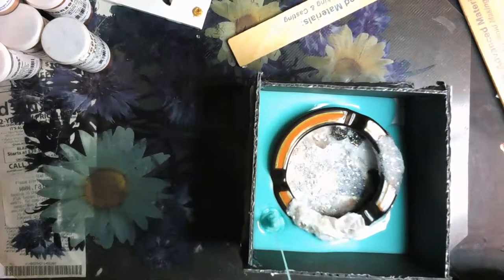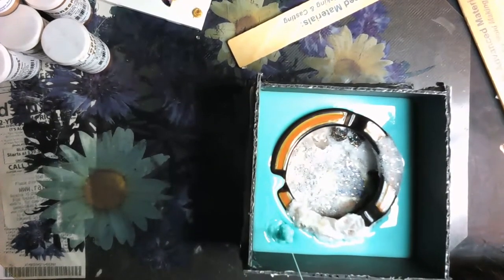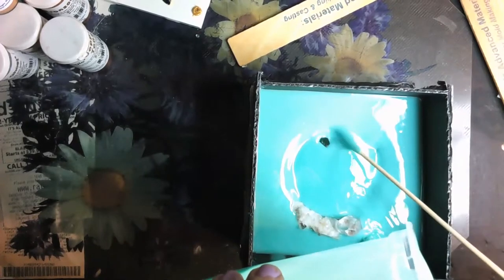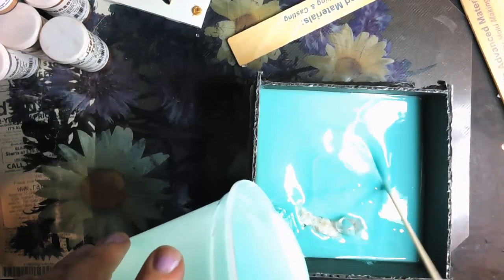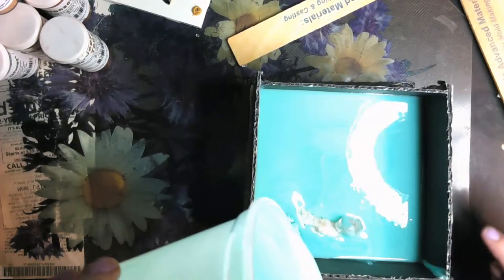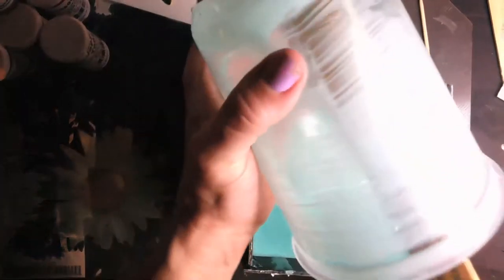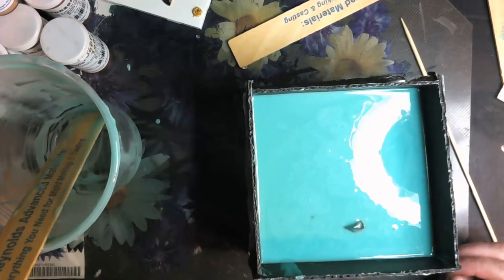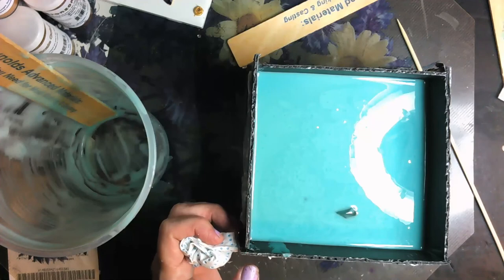Making a Crystal Ashtray Part #1 Mold Star 15 Slow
I created a lovely crystal ashtray.
Smoothon products changed my life.

I am not paid in any way to promote this brand. I love it so much that I choose to rave about how amazing this company is!
Please like if you do. Comment good or bad.
Rock on!! Make something beautiful!!

I was taught that you can use a pressure pot for silicone as well as epoxy resins. you do not need to use a vacume if you use a pressure pot with silicone. I learned this while taking classes at the smoothon stroe at Reynolds Advanced Materials east texas road. in PA